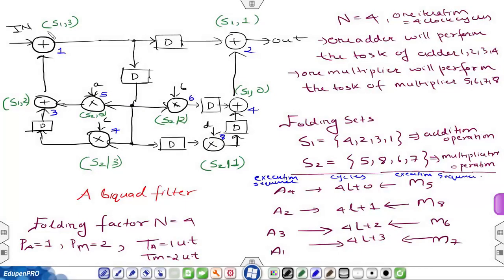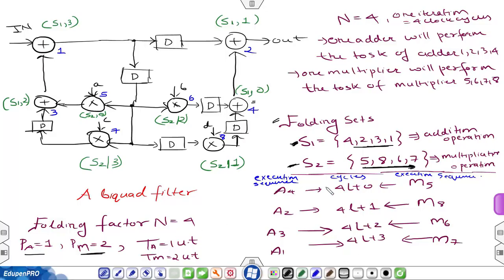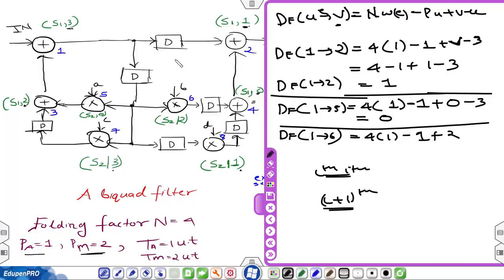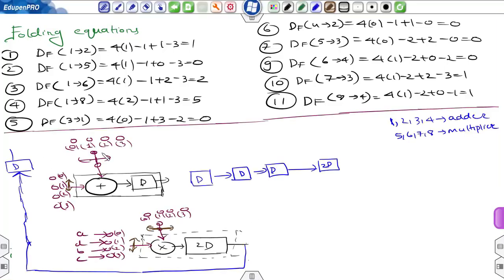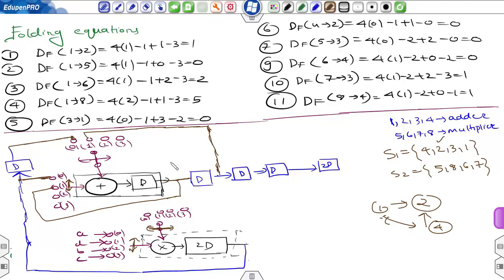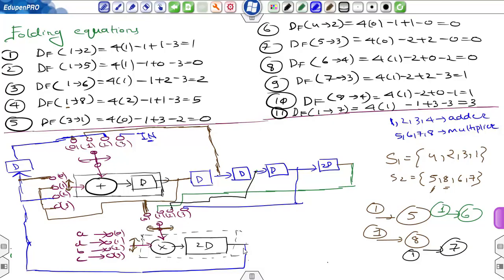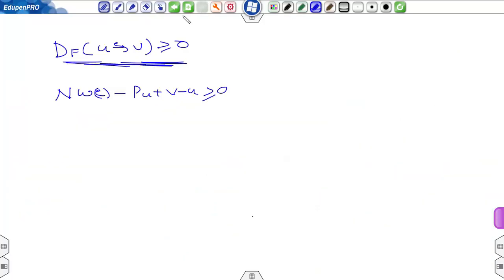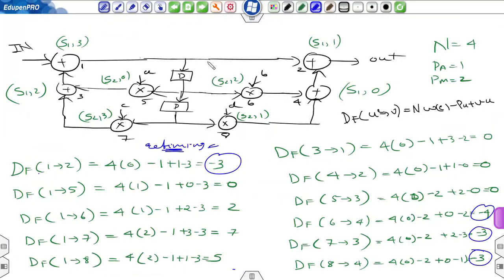lec 24 folding of biquad fir filter